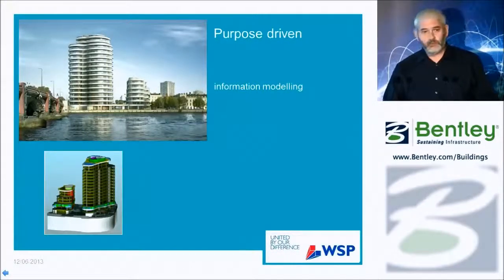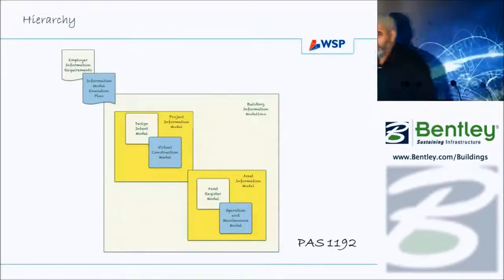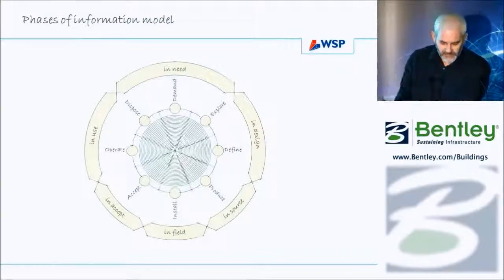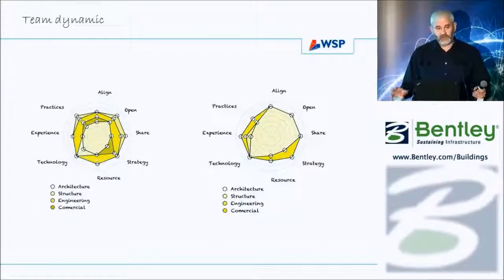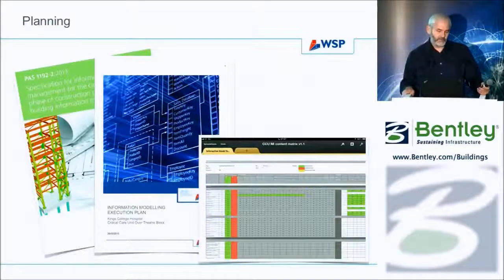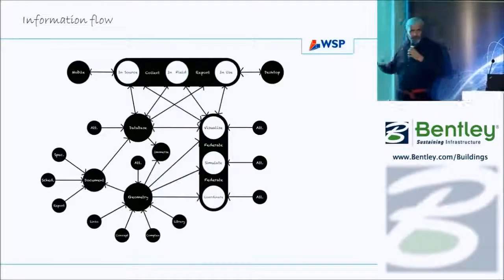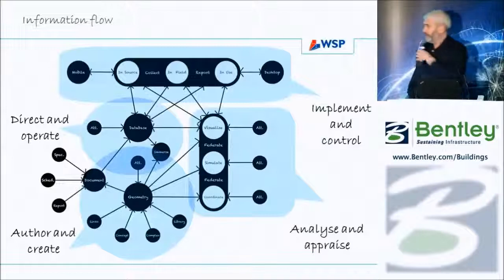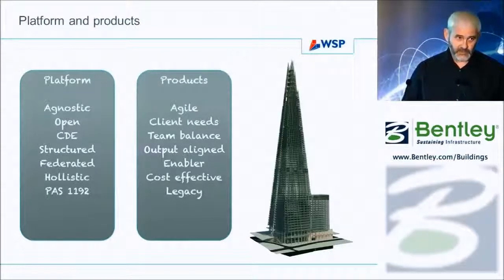CTBUH 2013 London Conference - Frank McLeod, "Purpose Driven BIM"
June 12, 2013. London, UK. At WSP we consider BIM to be a sociotechnological system, a way of working that involves people, processes, and tools. This environment is creative with information being shared wildly, on demand, to allow the rapid appraisal and development of ideas. The environment is graphical with ideas and information being communicated in a readily understandable formats. The environment is flexible, capable of being tailored, and adapted to meet the needs of a particular development or client and allowing each phase to provide information to subsequent stages. It has a purpose.

Video from the Bentley "Digital Futures of Tall" Room.